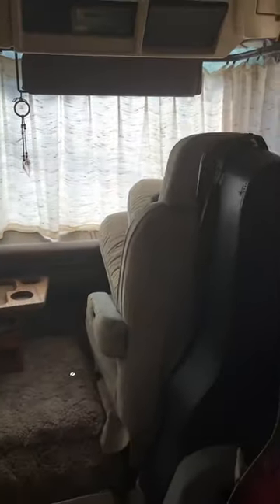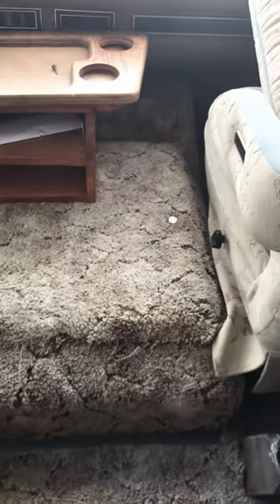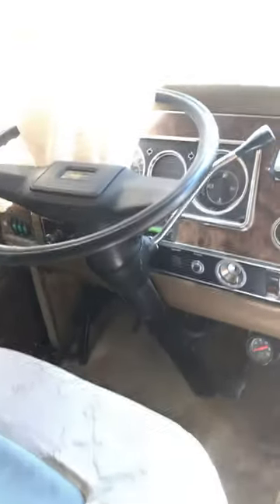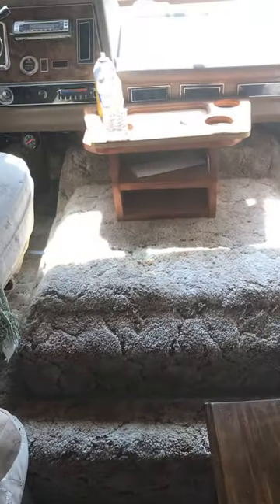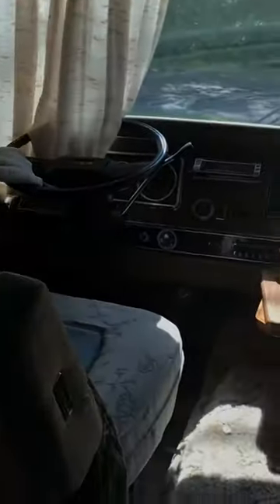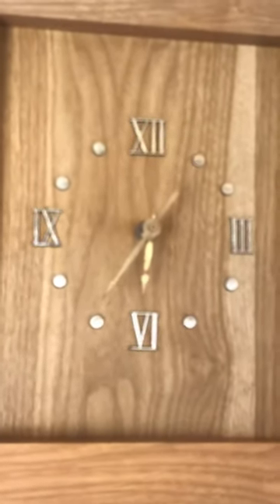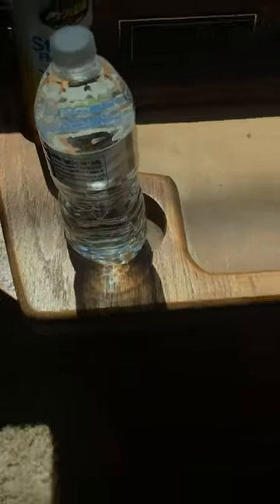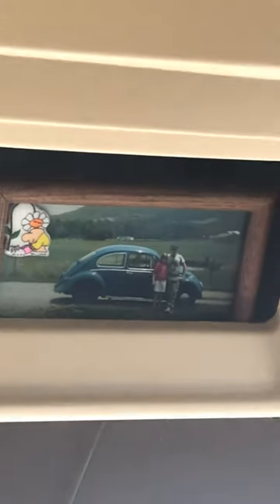Rv cockpit pre-renovation